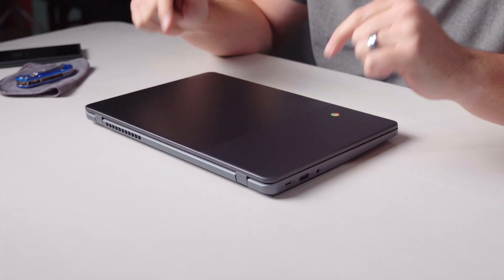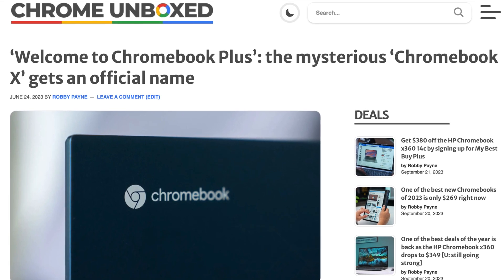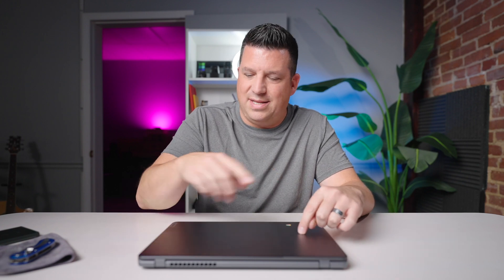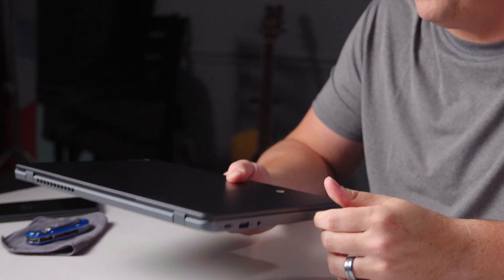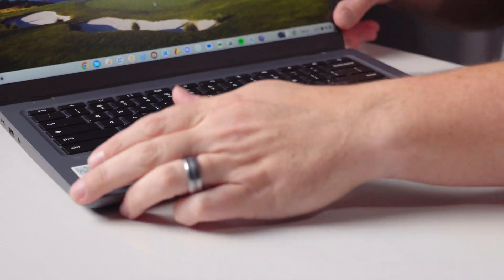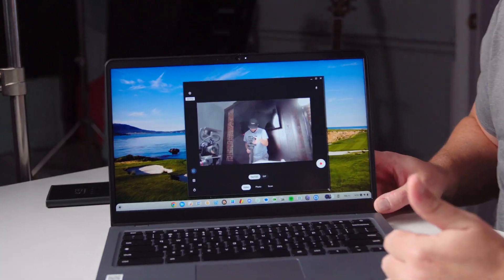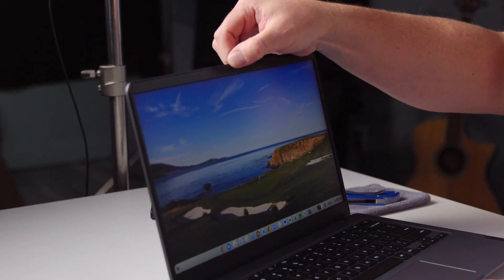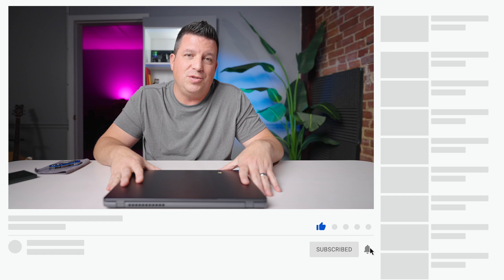Lenovo Chromebook Slim 3i: Is This ‘Chromebook Plus’?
For a few unrelated reasons, we’ve found ourselves with the recently-discovered Lenovo Chromebook Slim 3i in the office. And while my normal course of action with a new device is to go through the standard unboxing process, I was a bit under the impressions that the device I possesed was little more than a slight variation on the Lenovo Chromebook Slim 3 we reviewed not long ago. Boy was I wrong.

That’s not to say the Lenovo Chromebook Slim 3 isn’t a shockingly-good Chromebook for the money; it really is a solid device. But this Chromebook Slim 3i takes things to the next level, and for a device that you can still get for just $424 as of the publishing of this article, it is blowing my mind so far.

When I realized it was considerably different than the standard Slim 3, I decided we would move straight to a review on this one; but after a few days with the Slim 3i, I simply couldn’t shake the feeling that I was using one of the first of the new breed of Chromebooks we expect to be called ‘Chromebook Plus’.